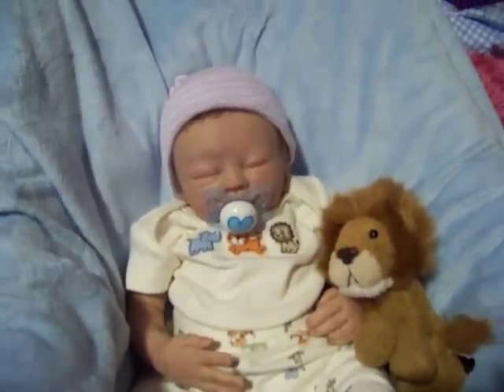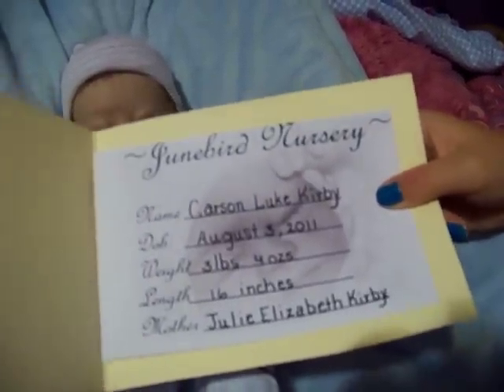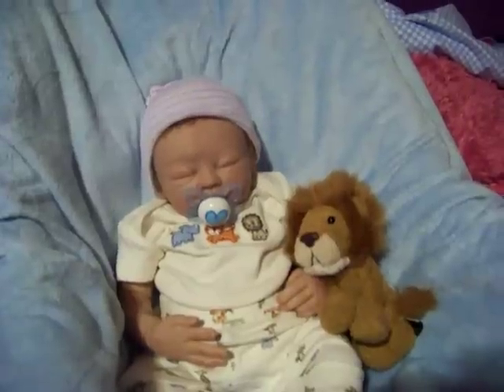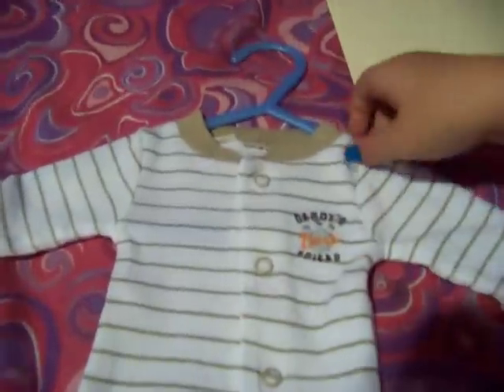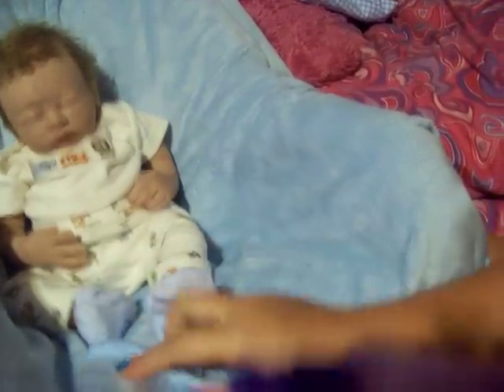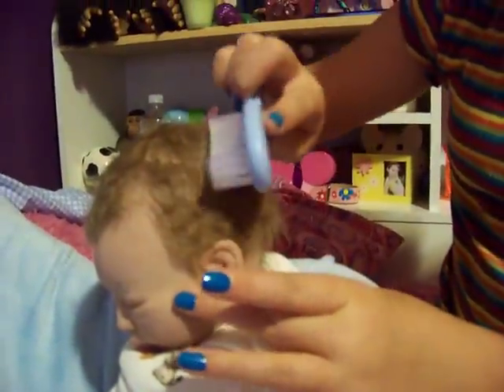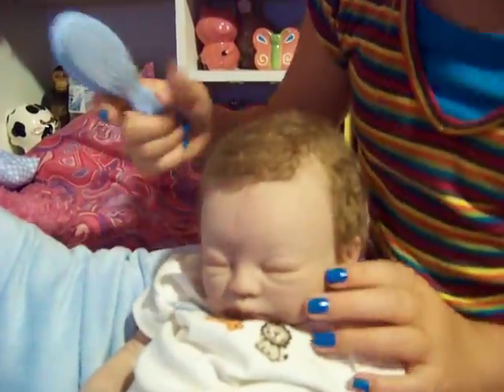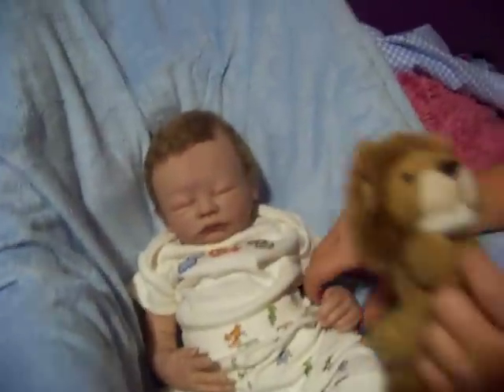doing Carson's hair request